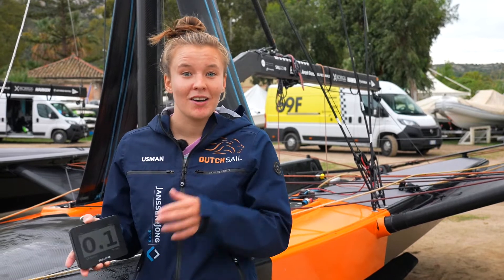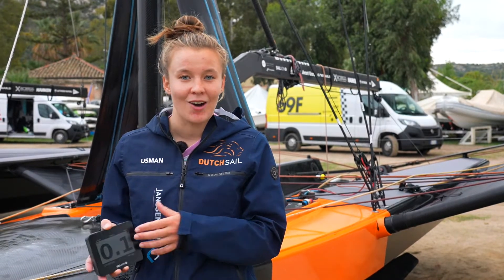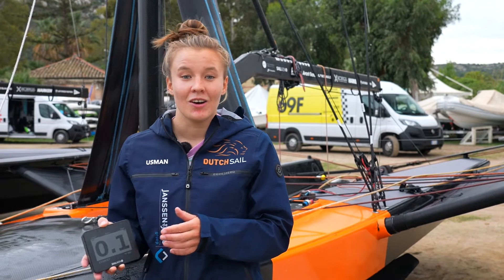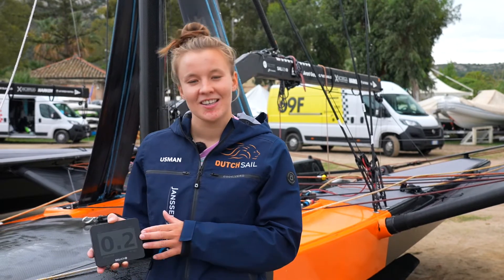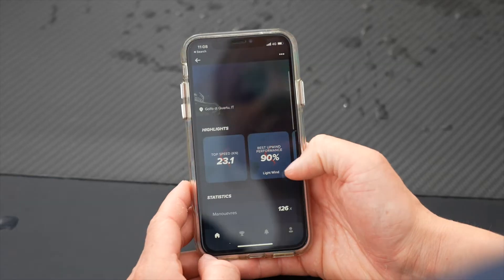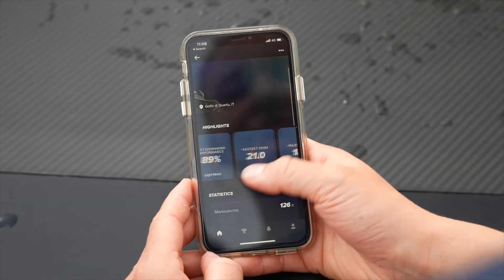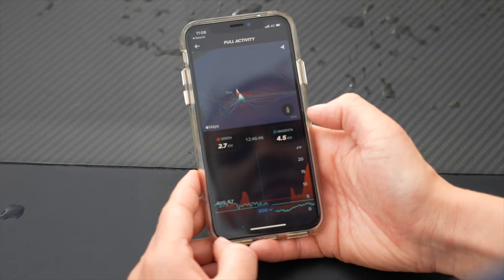SAILMON MAX EXPLAINED!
Another 69F INSIDER to bring you the direct experience of our sailors on how they use the SAILMON instruments at their best!

Ismene Usman from Team DutchSail - Janssen de Jong

🎥 Kevin Rio